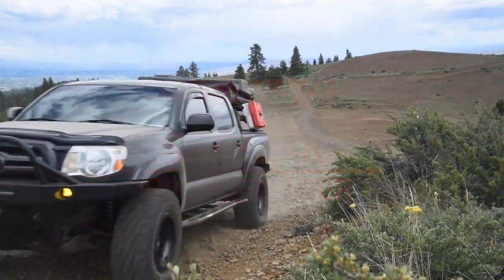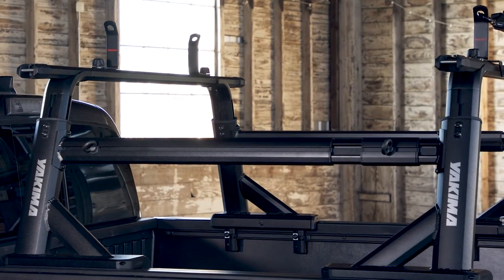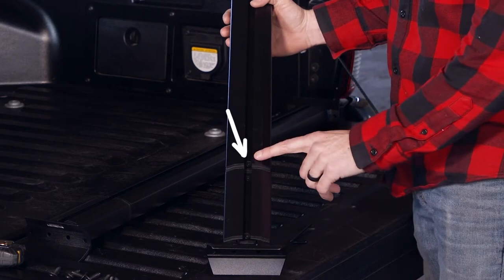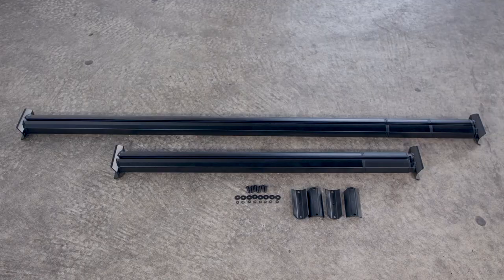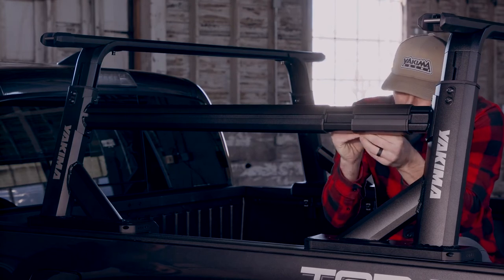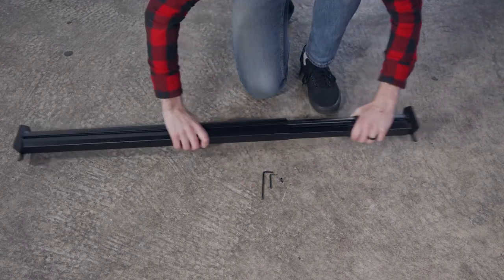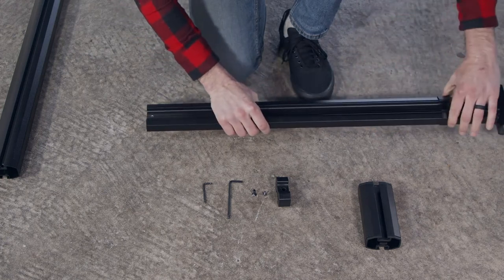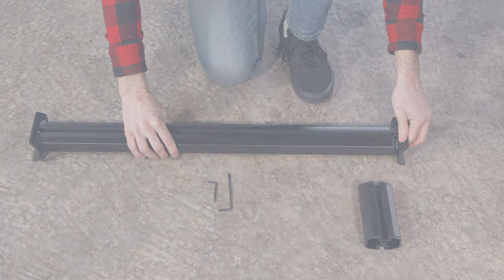Sidebar Product Video - For OverHaul HD and OutPost HD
Yakima SideBar, Long Bed & SideBar, Short Bed
The SideBar heavy duty side rails increase the utility of our OverHaul HD™ and OutPost HD™ truck rack systems with more carrying space. Available in two size options and a telescoping design, it’s always a perfect fit. The full-length T-slot and 45 kg. capacity make it easy to attach more accessories and gear.